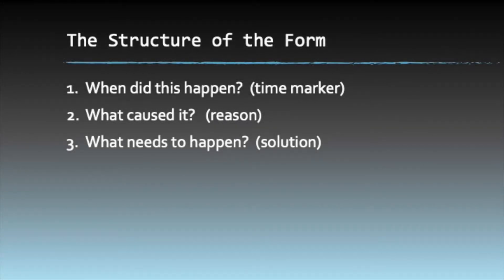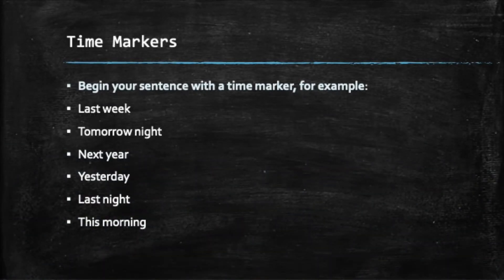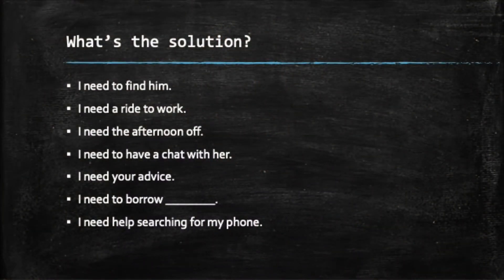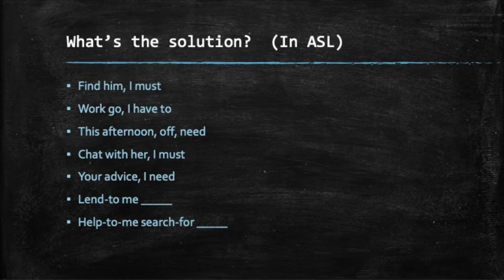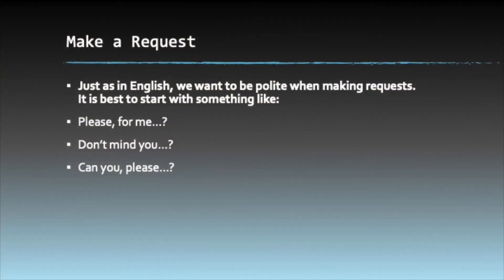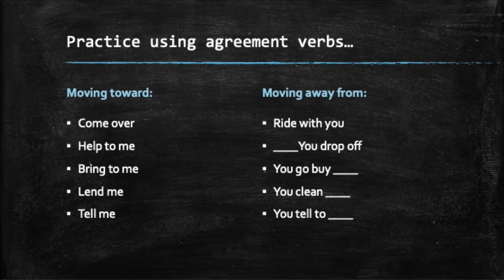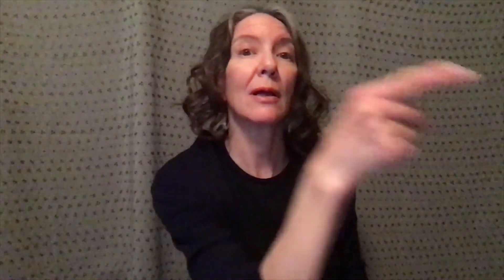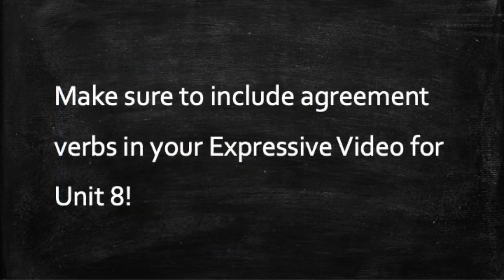Lecture 8.1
This is a homework video for my ASL 3 class.